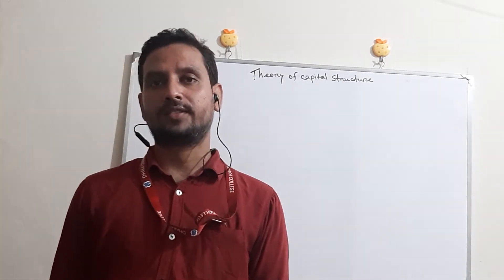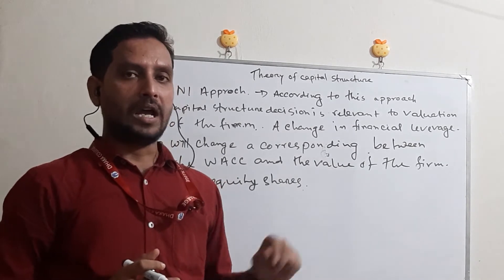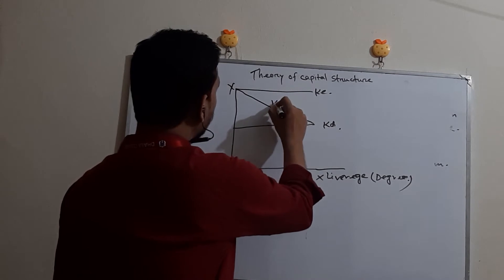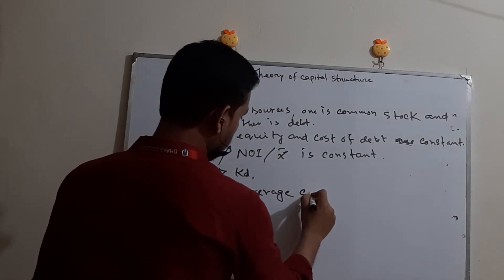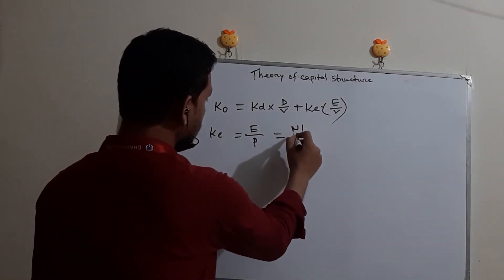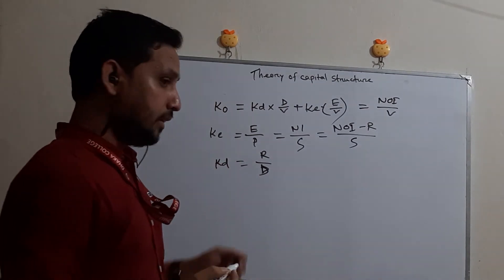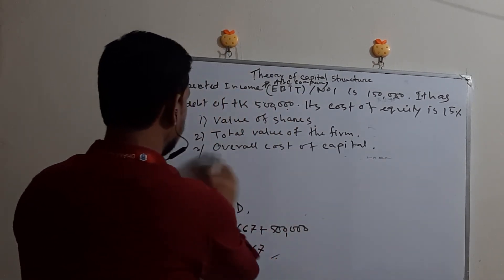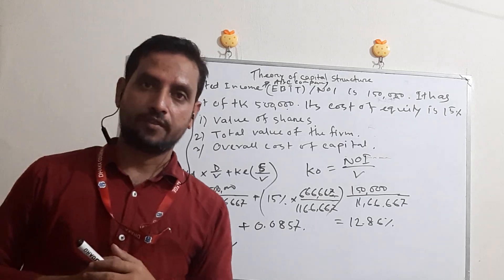BBA 3rd Year ; Corporate Finance and Financial Management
Theory of Capital structure lecture 02